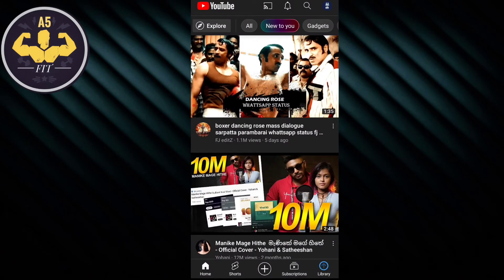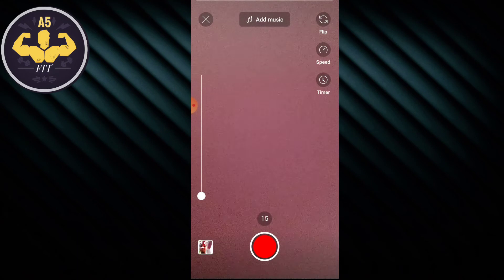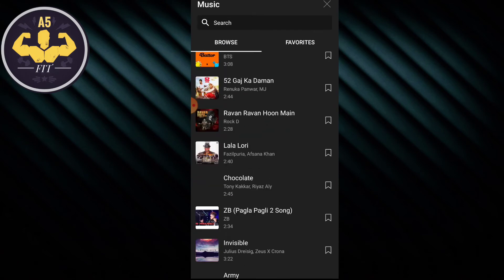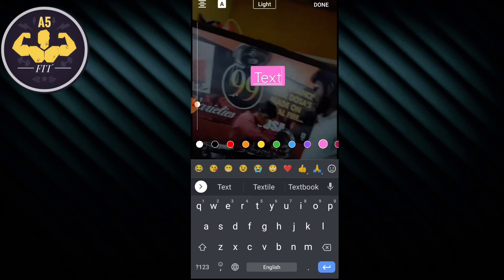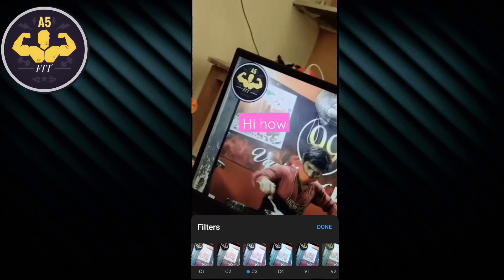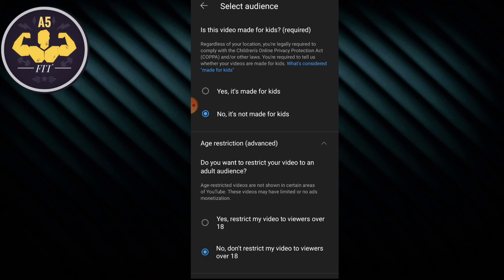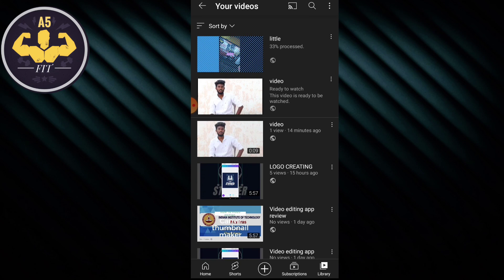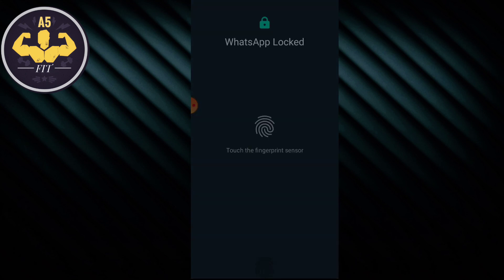how to post YouTube shorts tutorial || how to create YouTube shorts||a5viwes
Thnx for watching frds